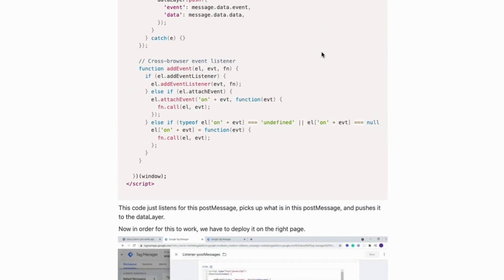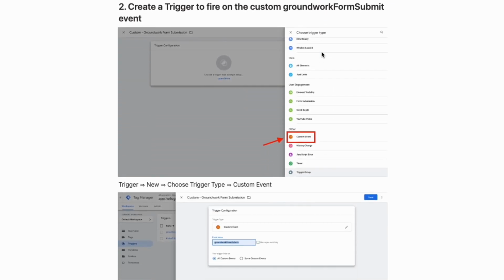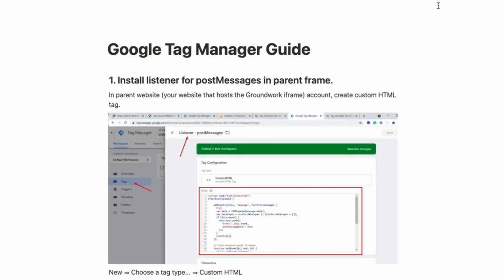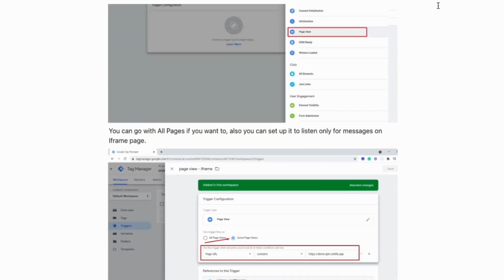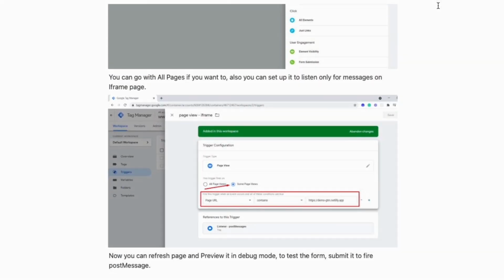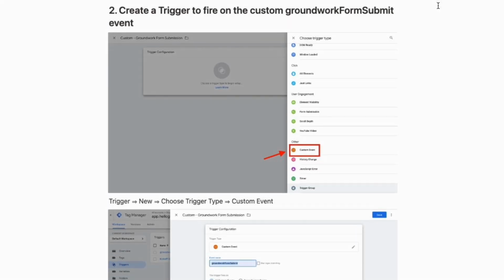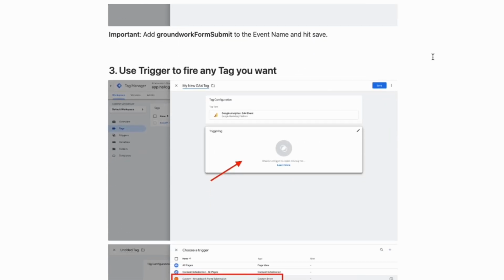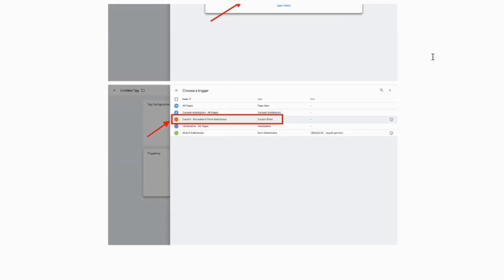Track Your Marketing Efforts with Groundwork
In this video, CEO and Founder of Groundwork, Jeff Wraley, explains how marketers can utilize Groundwork to track the results of campaigns for the tree care industry.